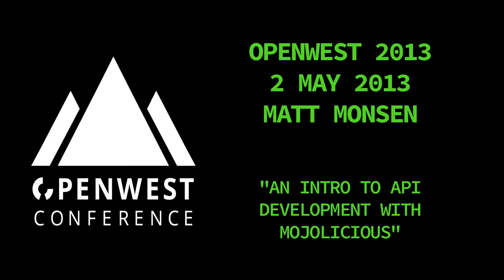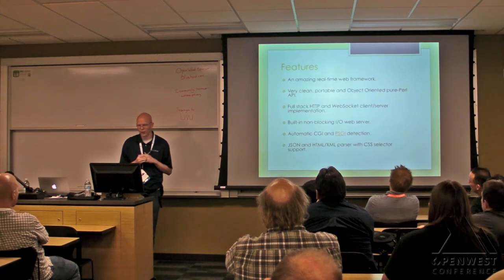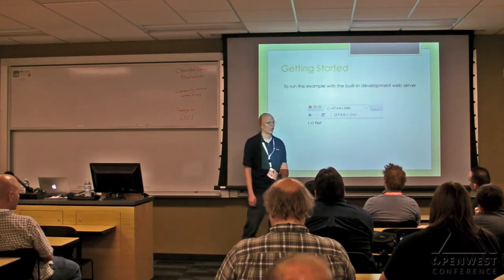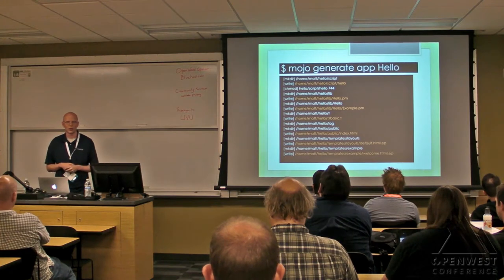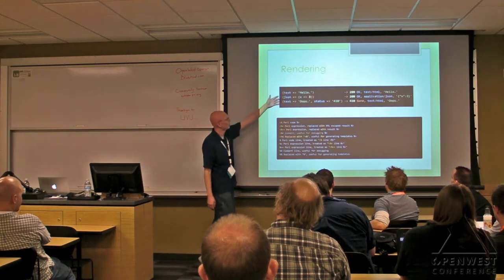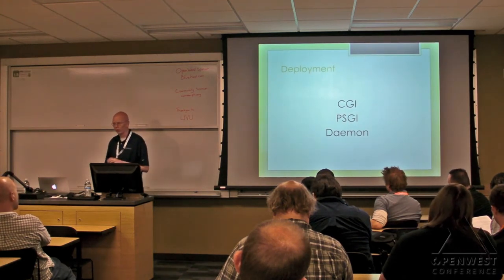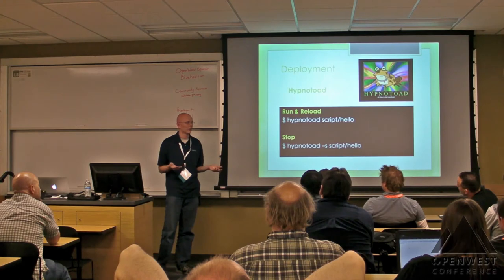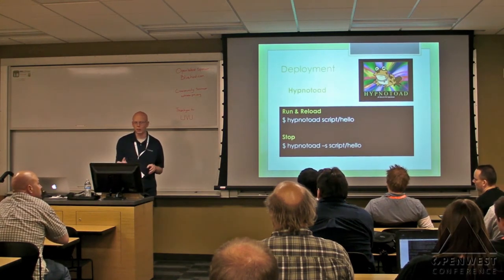OpenWest 2013 - 5/2 - Matt Monsen - An intro to API development with Mojolicious (63)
SORRY FOR THE VIDEO CUTTING OUT AT THE END!  The video was corrupted, and so we missed the last 6-7 minutes of Q&A..  We did get the audio, so I just put up the splash screen during that part.

An introduction to creating an API with the Mojolicious framework. Show how to set up your initial modules, show the basic controller and route functions and how to write those to respond back to the API calls, and launch the API under hypnotoad.